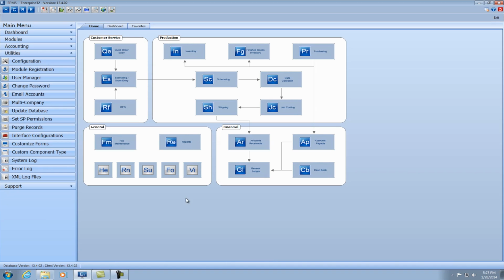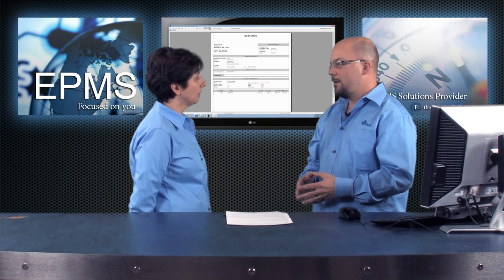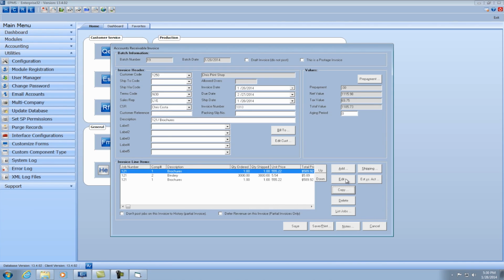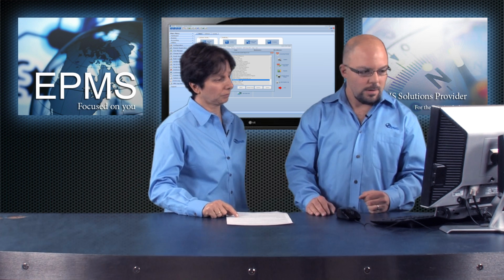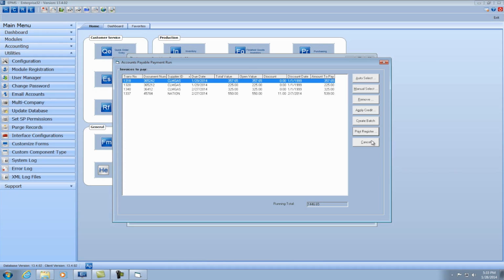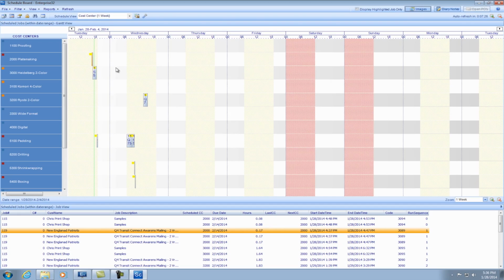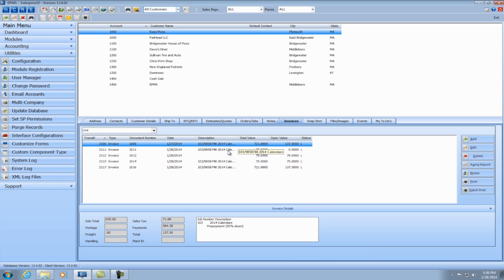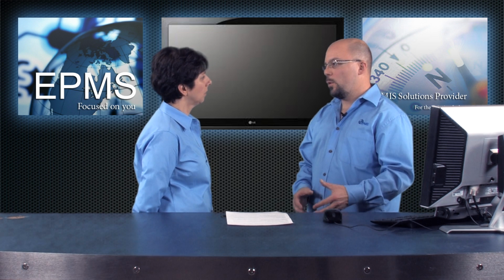EPMS Tech Talk - Version 13.4 B2 Enhancements Review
This video will demonstrate the major enhancements that will be available in the 2013 Quarter 4 release of Enterprise32, version 13.4 B4. This video was presented by Joanne LaFlamme and Chris Costa, and produced by Barking Dog Productions®.